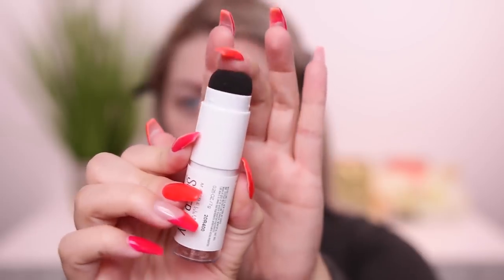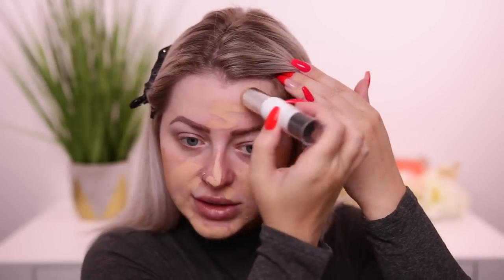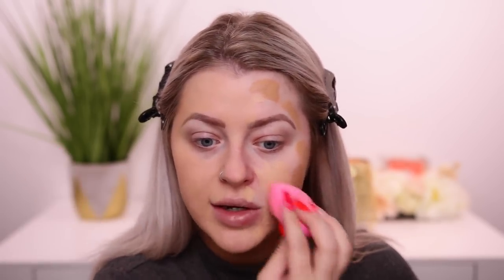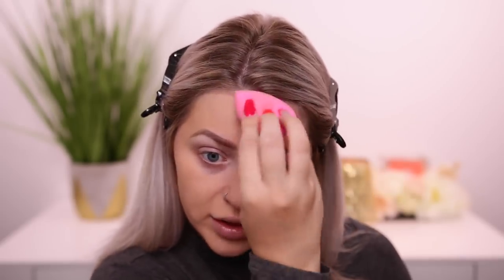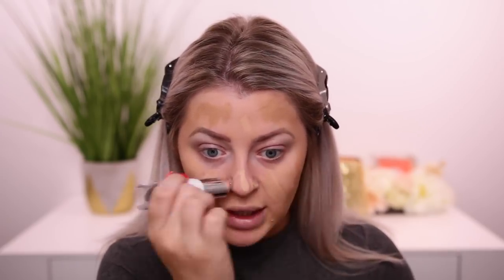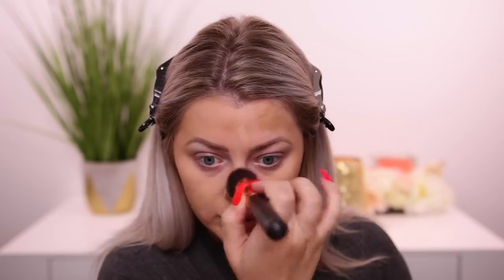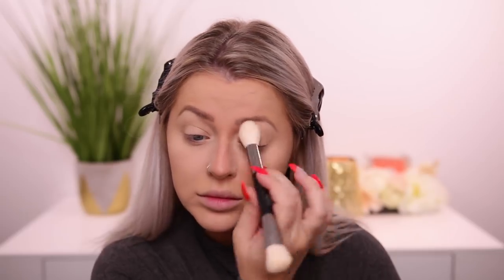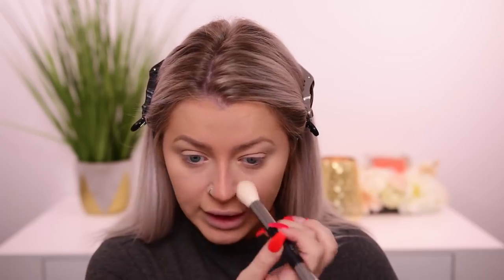TRYING NEW MAKEUP | FULL FACE FIRST IMPRESSIONS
BRUSHES USED:
Morphe C40
Morphe E17
Morphe R6
Morphe M573
Morphe G14
Morphe M506
Morphe M149